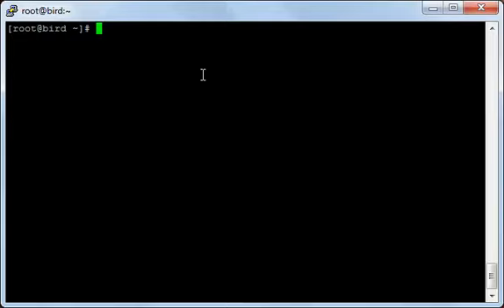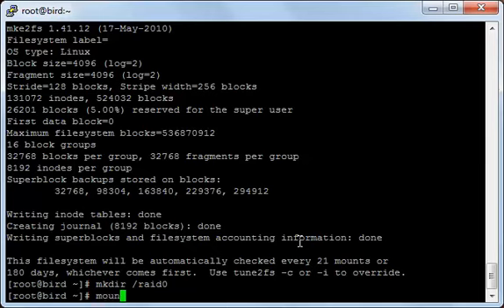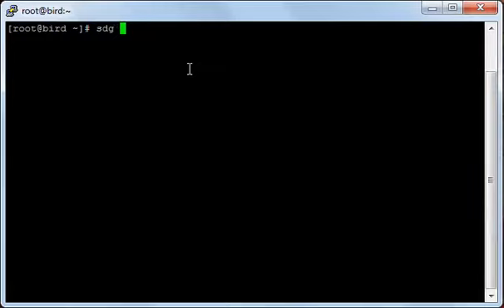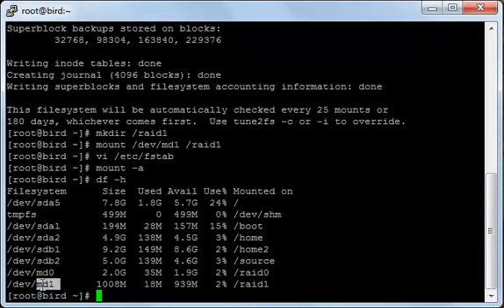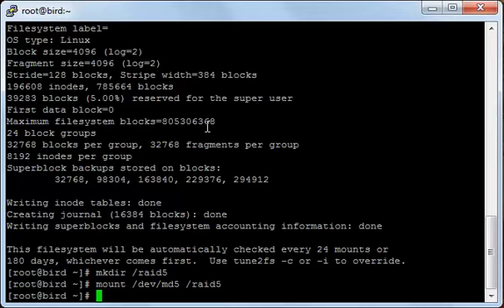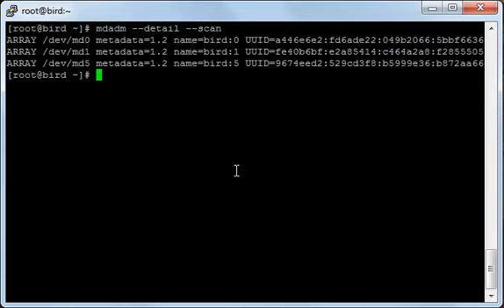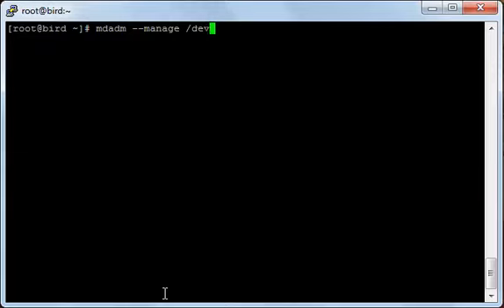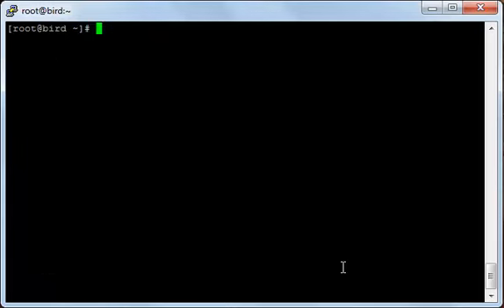042 006 Software RAID